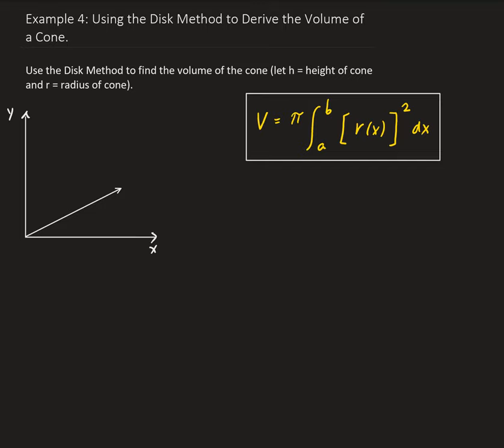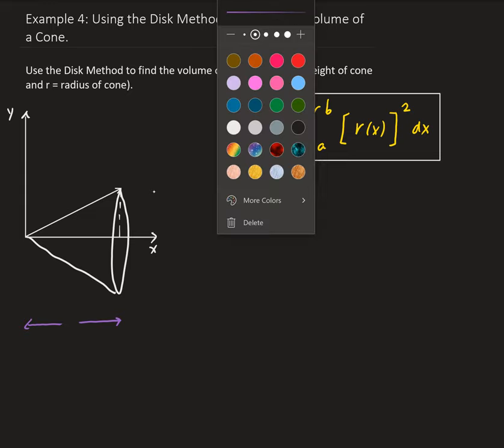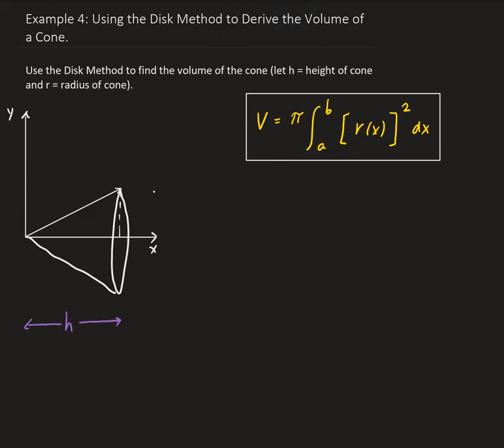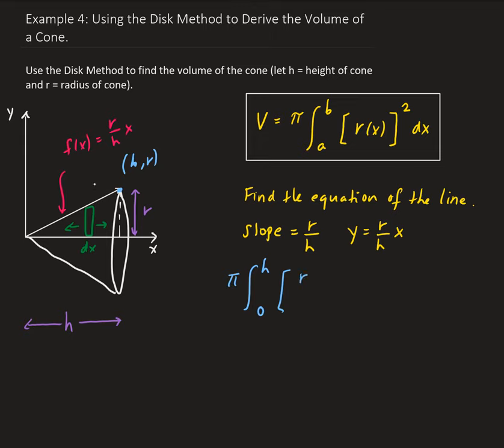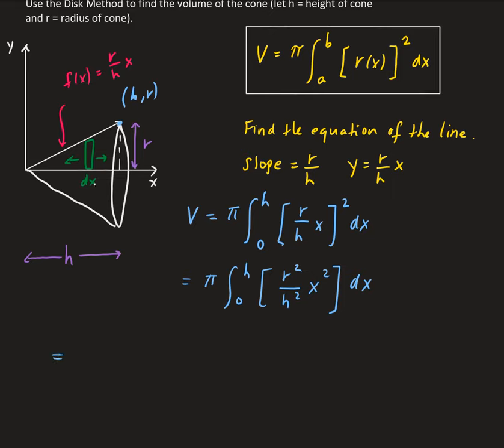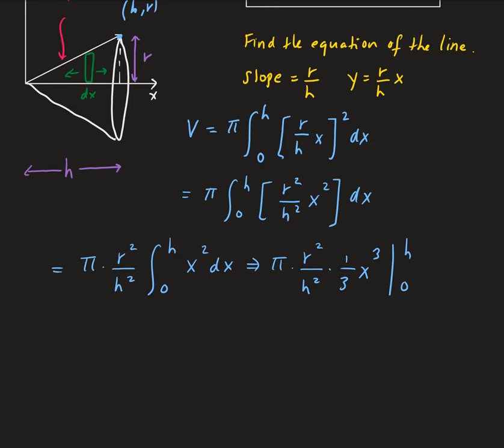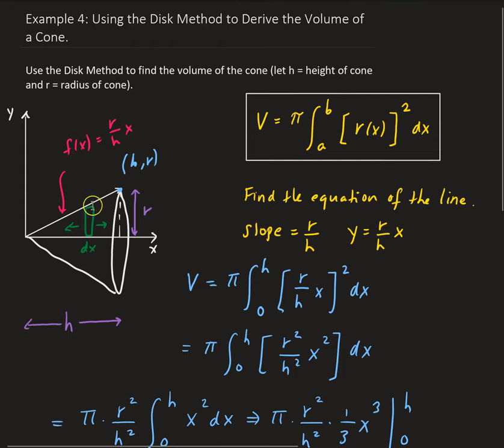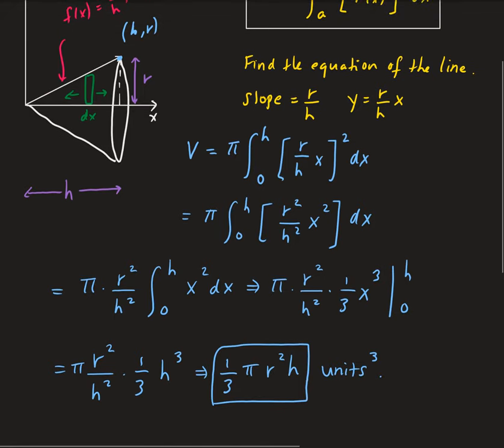Example 4: Using the Disk Method to Derive the Volume of a Cone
Have you have wondered how the volume of the cone is derived? In this video lesson I use the Disk method to derive the volume of a cone with height = h and the radius = r. Rotating the region (about the x-axis) bounded by the linear function (starting from x = 0 to x = h) and the x-axis will produce the volume of a cone. The representative piece (general radius of the disk) is perpendicular to the x-axis and thus providing an integral in terms of x. The integral is evaluated from x = 0 to x = h. Notes on the disk method can be found